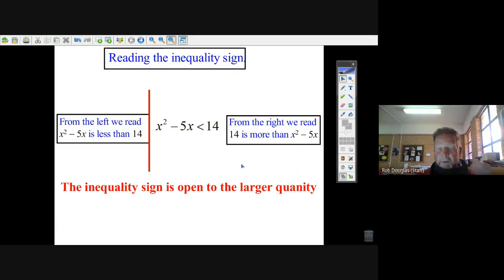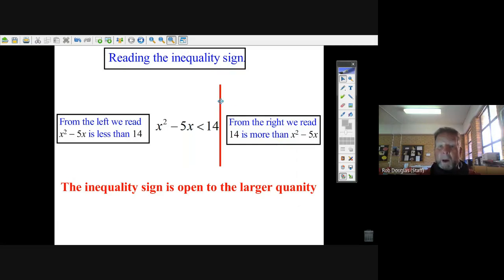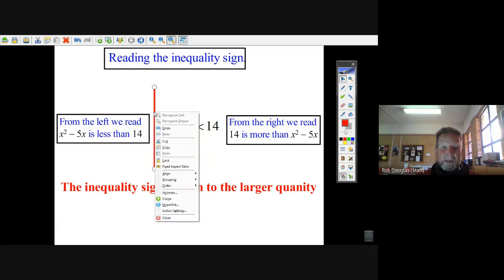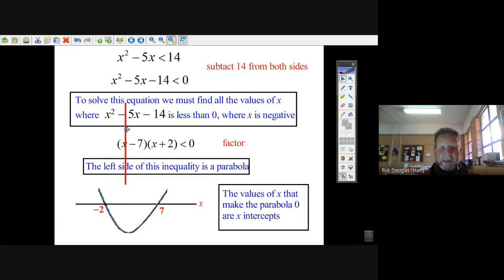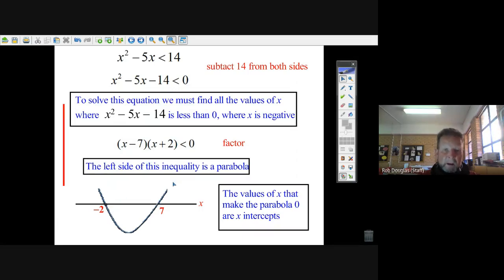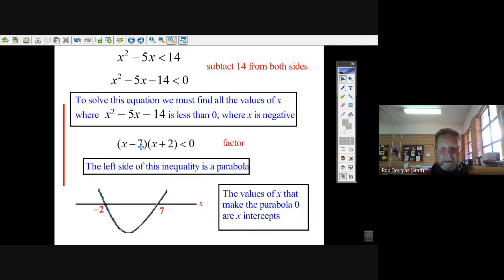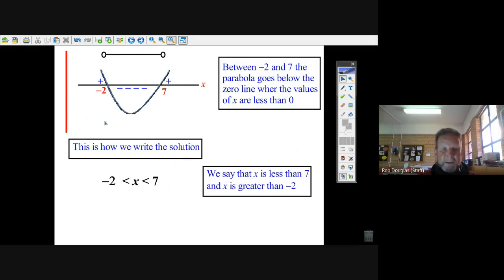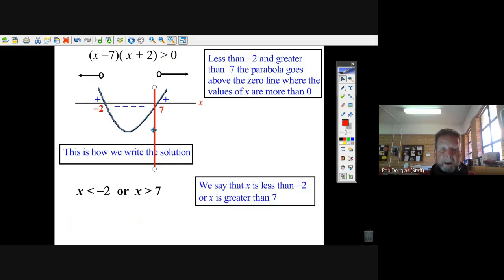Quadratic inequalities sorting out symbols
Gr 11 mathematics SA curriculum